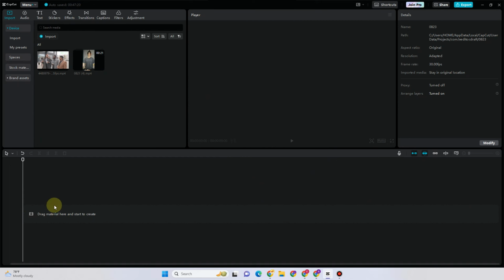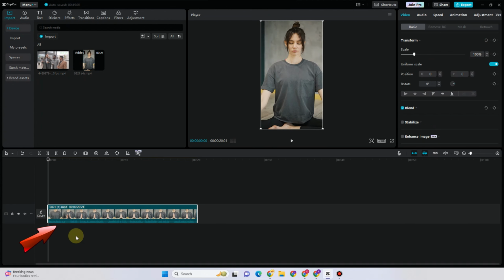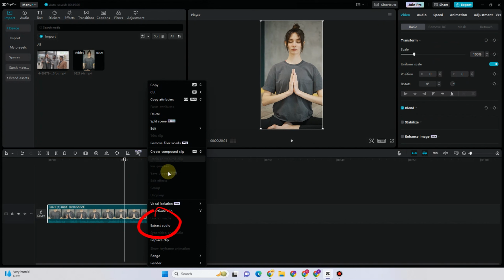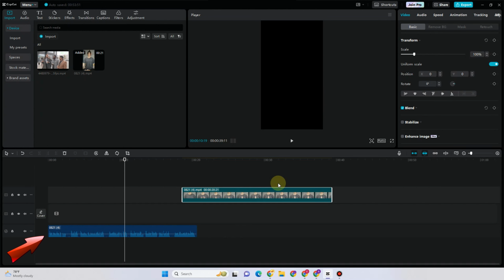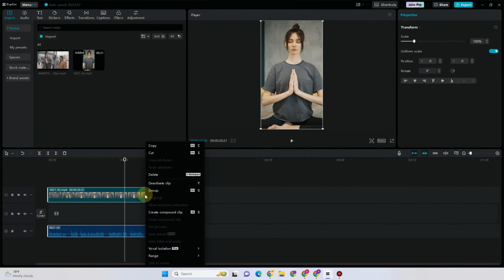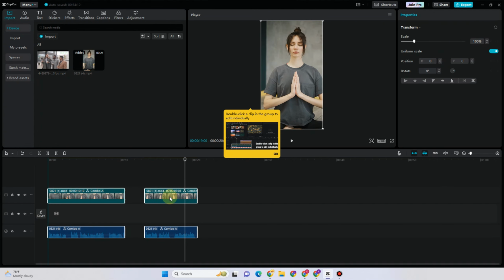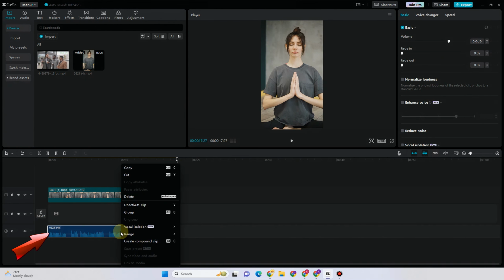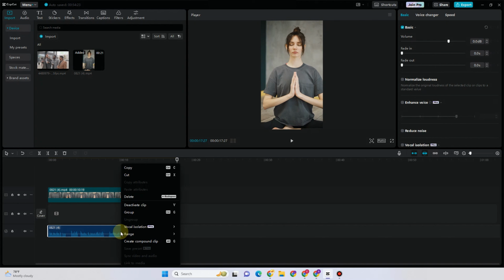How To Separate Audio From Video In Capcut ( 2024 )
How To Separate Audio From Video In Capcut

In this video I'll show you how to full separate audio from video in capcut. The method is very simple and clearly described in the video. Follow all of the steps & learn how to separate audio from video in capcut pc